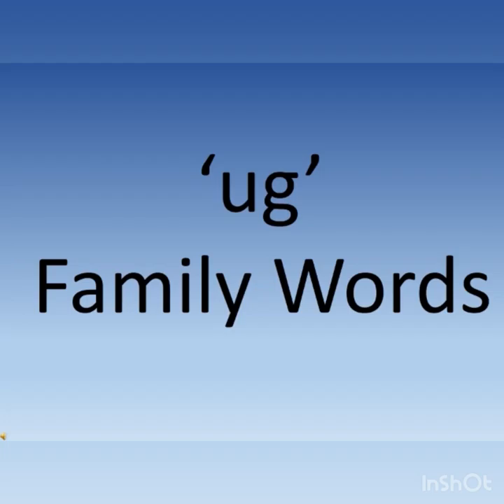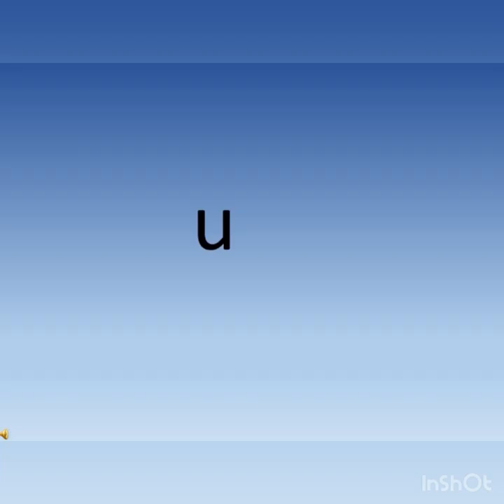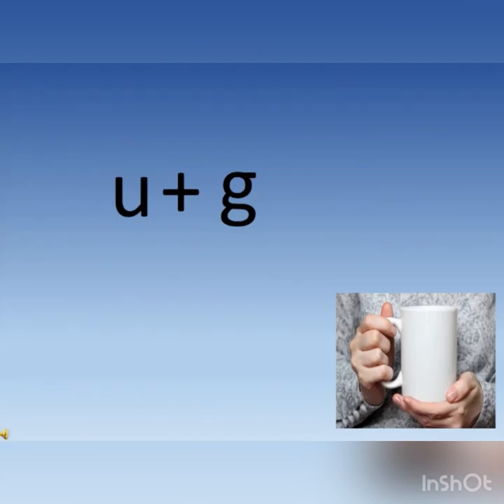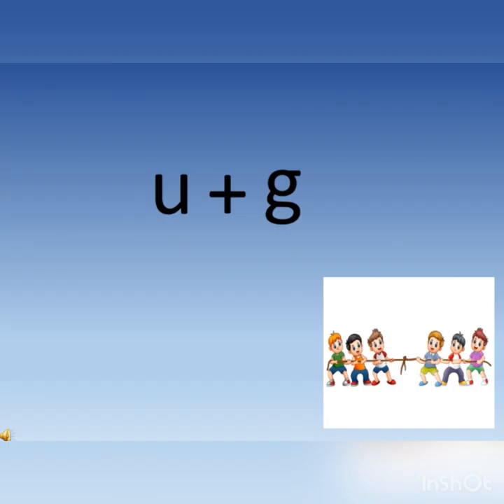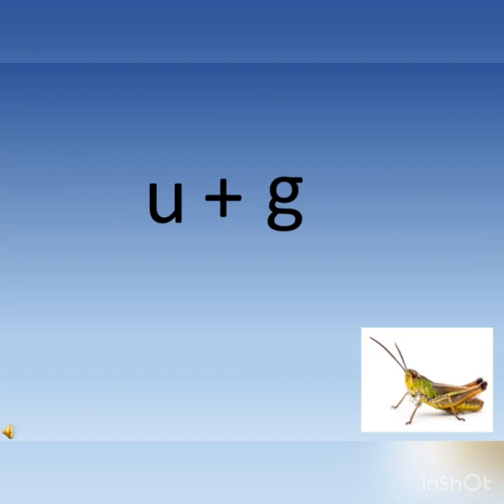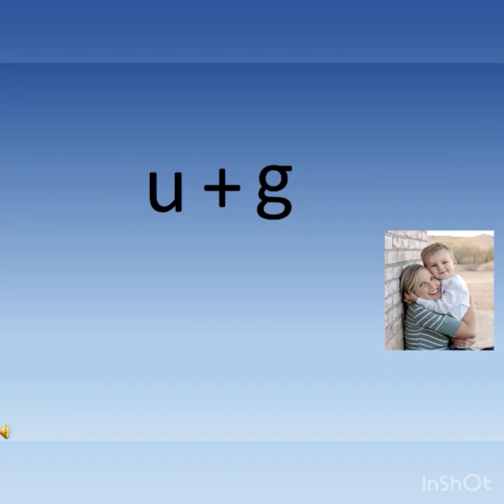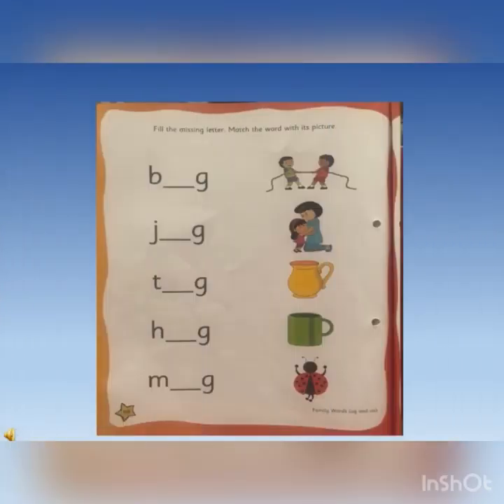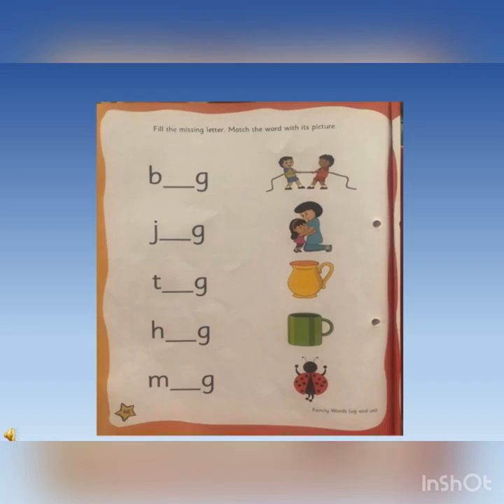The Orbis School - English - Jr KG - ‘ug’ Family words